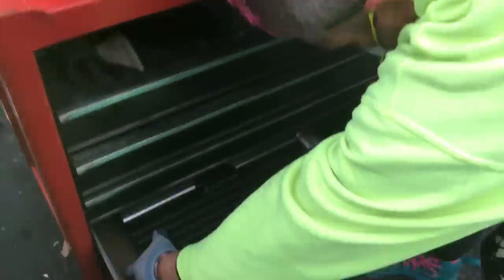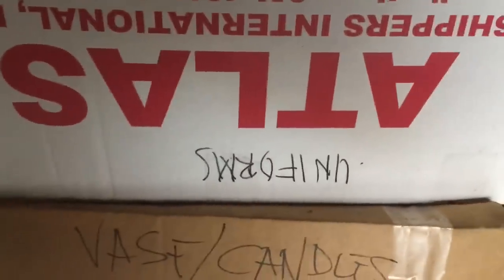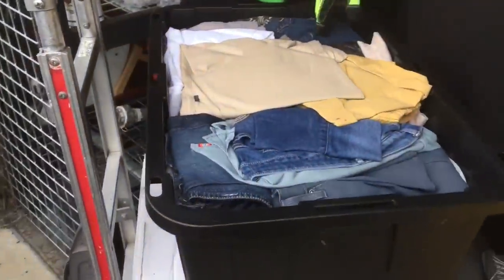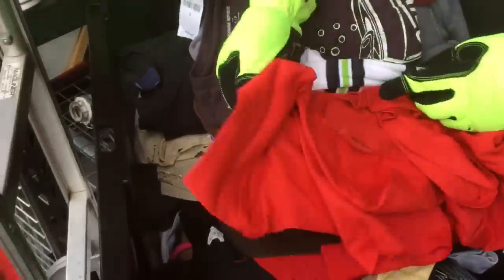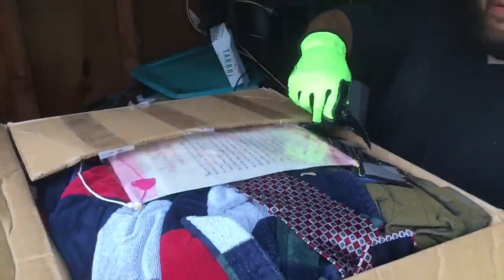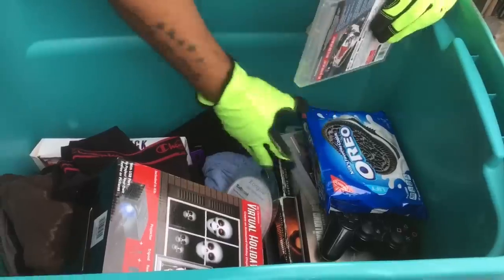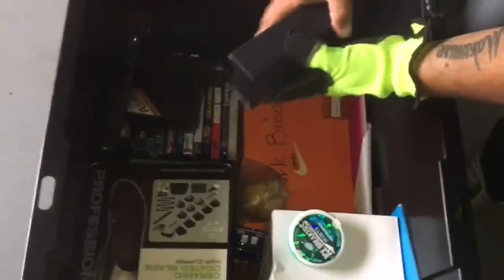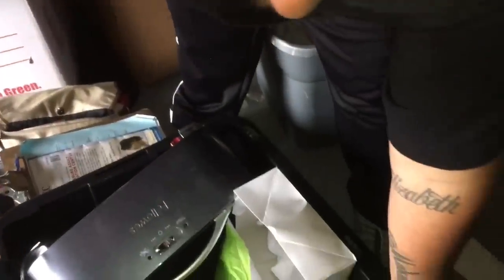MODERN DAY TREASURES! | I bought a storage unit | Storage stalker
Looking forward to growing on YouTube and I feel like abandon storage  units are so interesting and fun to treasure hunt in Hoping all of you enjoy what I love to do  and that’s modern day treasure hunting
..This is my version of modern-day treasure hunting. Vlogging the good, the bad, and the really really bad, alongside a bit of everyday life. Staring yours truly and some of my very close family and friends. The grind never stops, there’s no Monday-Friday, it’s a cycle of everyday courage to wake up and level up.